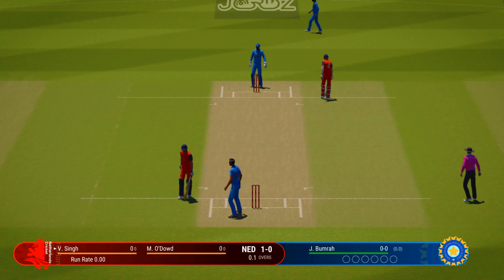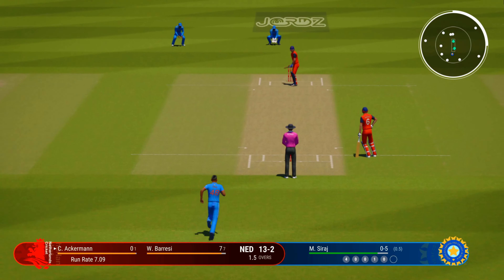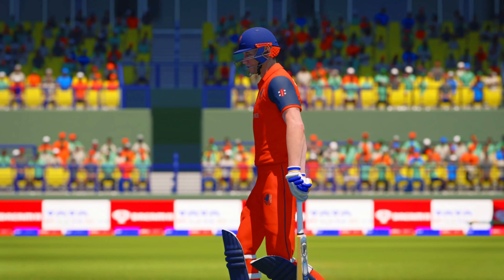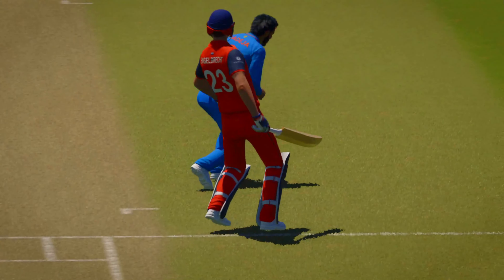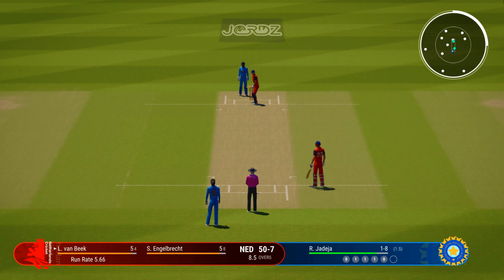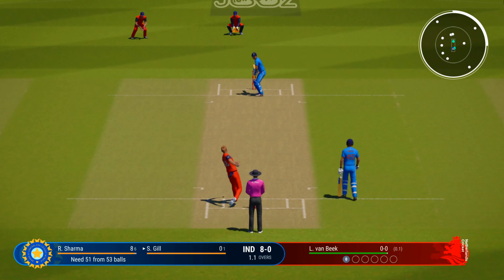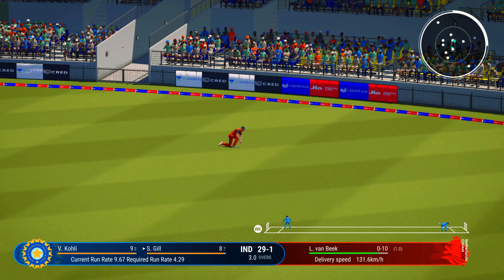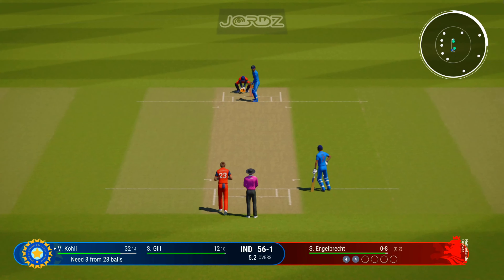India vs Netherlands - ICC Cricket World Cup 2023 - Cricket 2024 Gameplay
Cricket 2024 PS5 Gameplay.